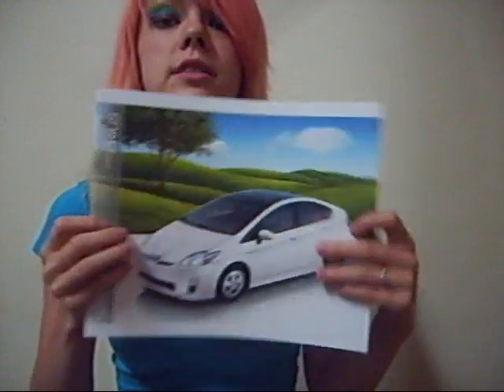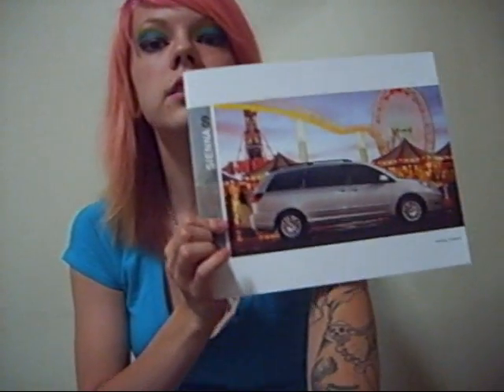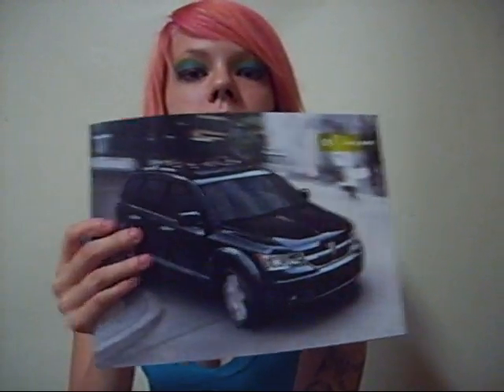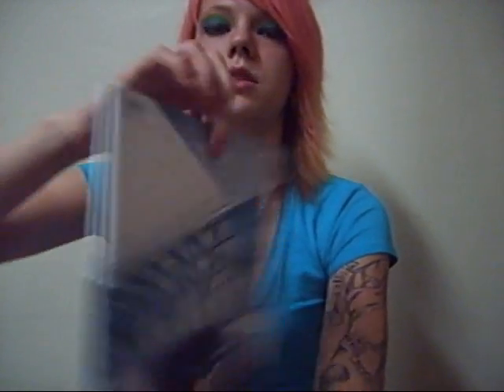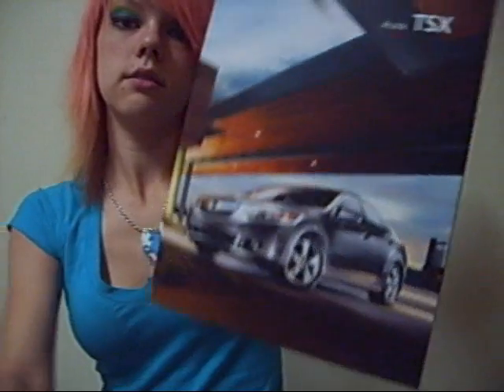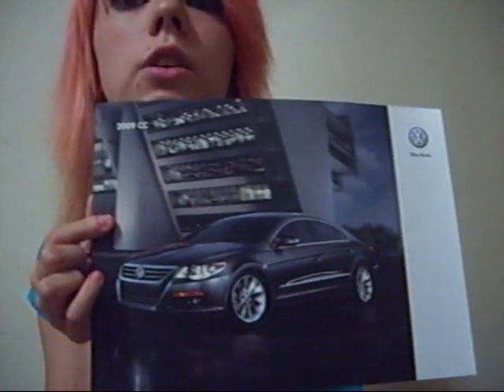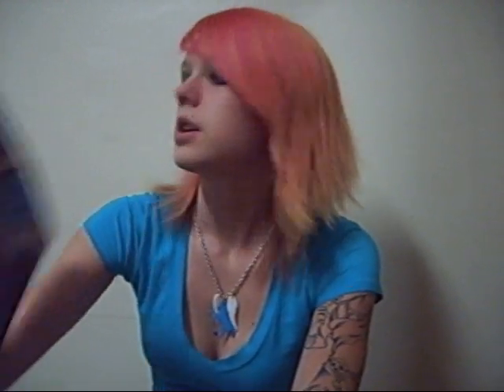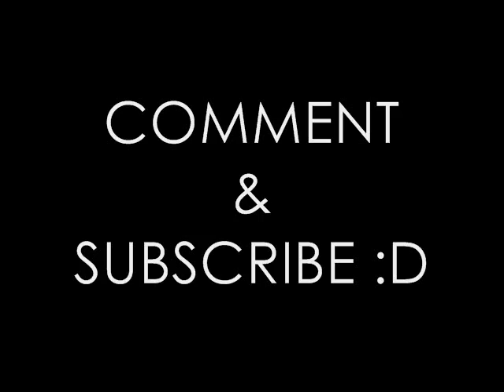Collection (Part 2)